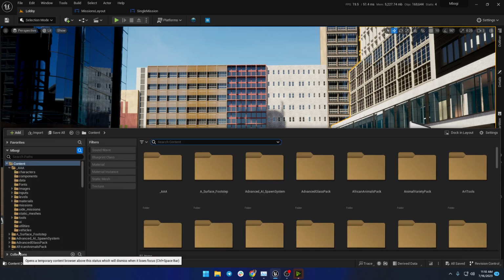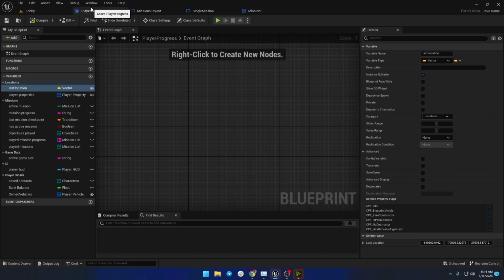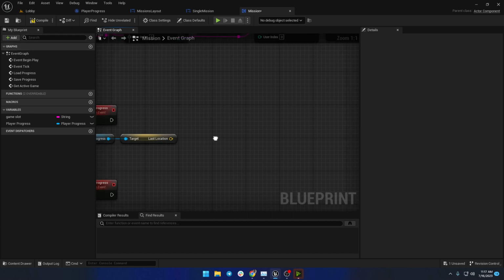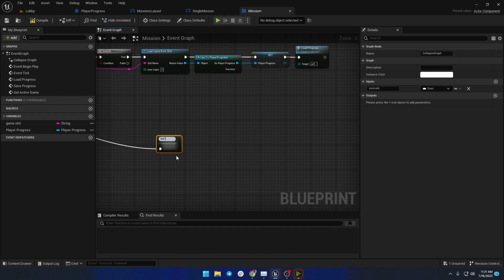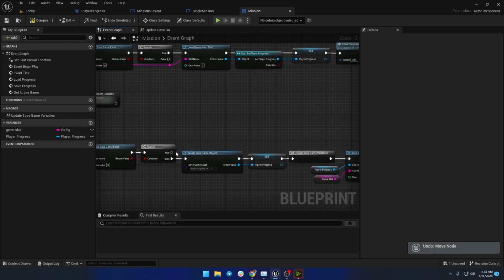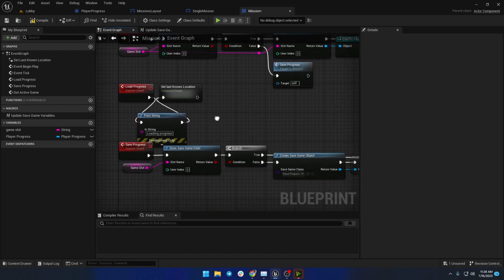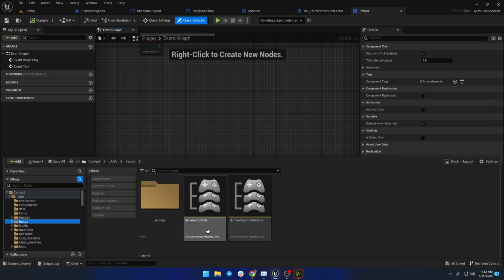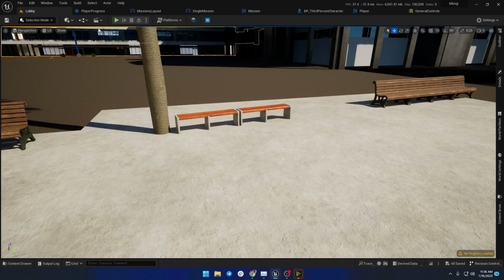UE5 Gameplay Design: Saving and Loading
In this video, you'll learn how to create a save game, save player details and load them every time they play the game